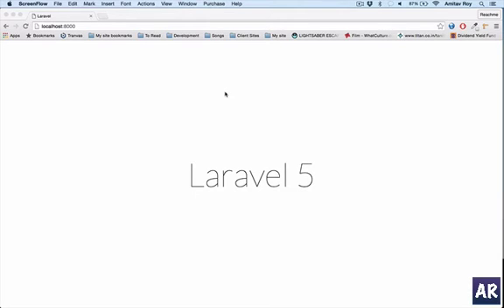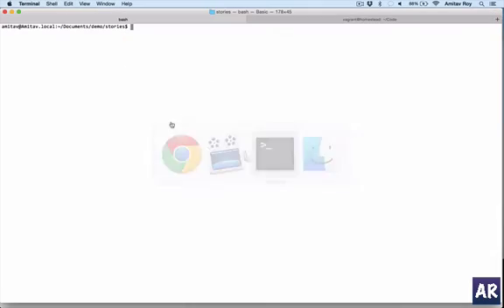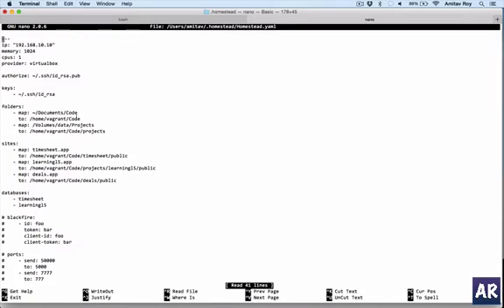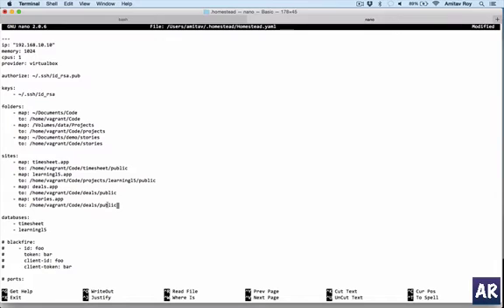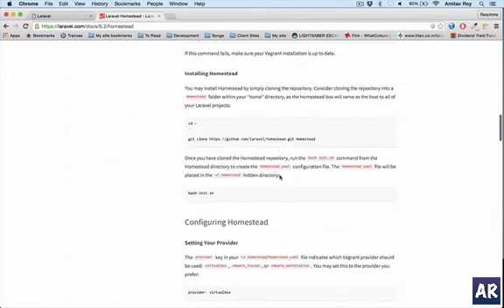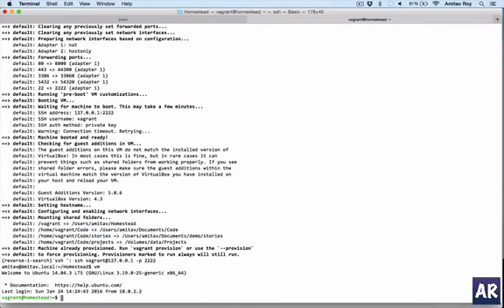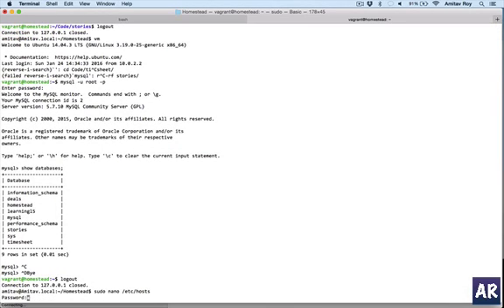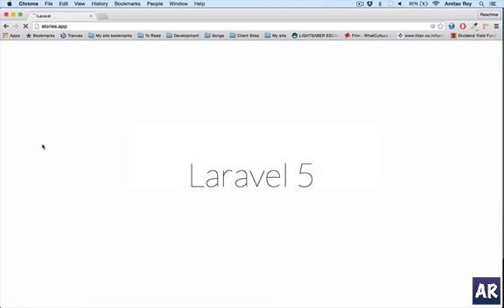How to setup Laravel on Homestead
In this tutorial, I will show you how to set up a new project of Laravel on Homestead machine and use it.